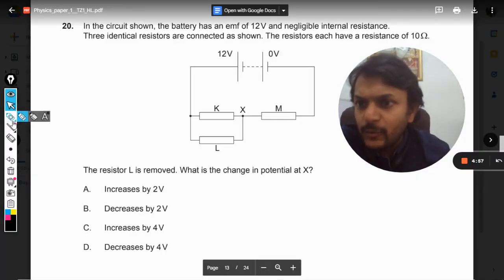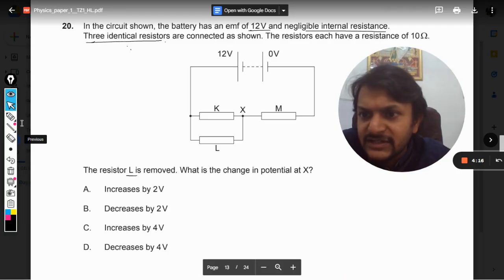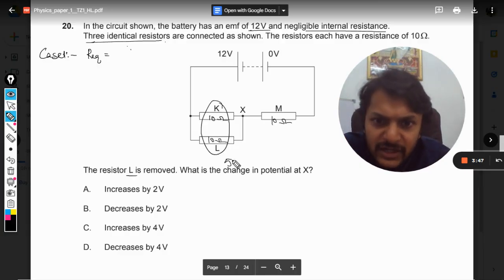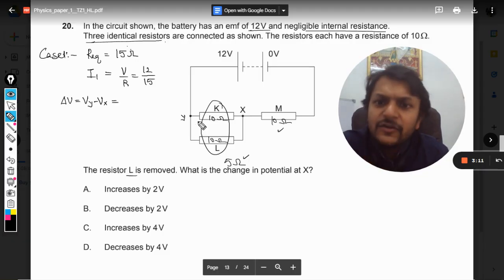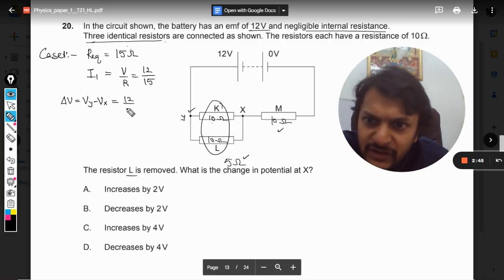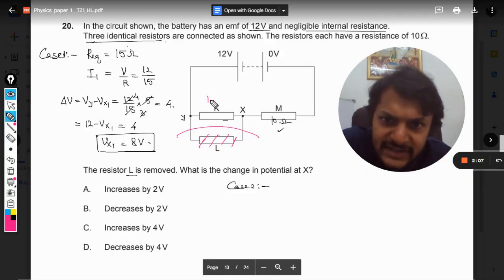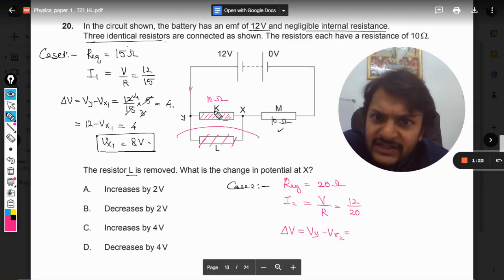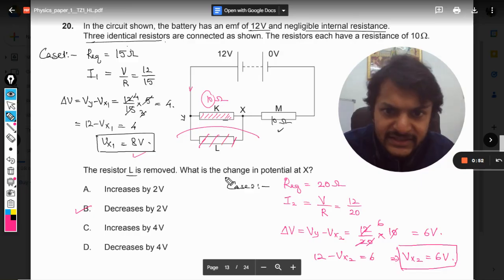In the circuit shown, the battery has an emf of 12V and negligible internal resistance.Three identic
In the circuit shown, the battery has an emf of 12V and negligible internal resistance. Three identical resistors are connected as shown. The resistors each have a resistance of 10Ω.
The resistor L is removed. What is the change in potential at X? Here is the link for DISCORD SERVER
Valid forever.!